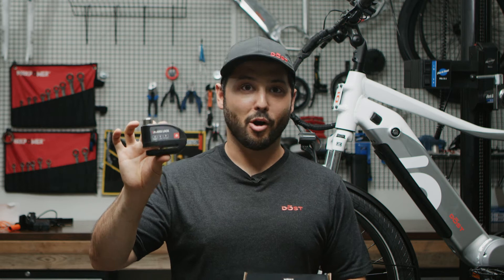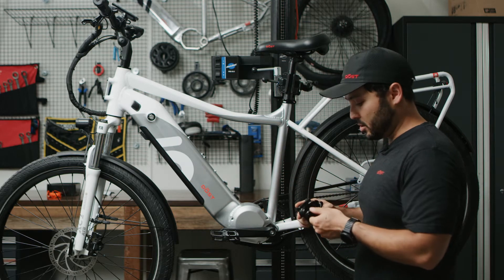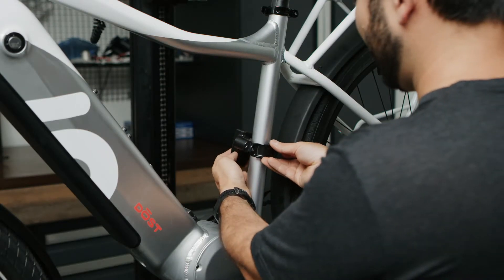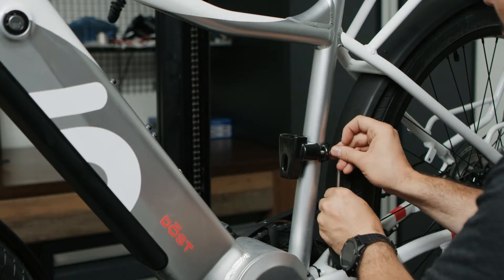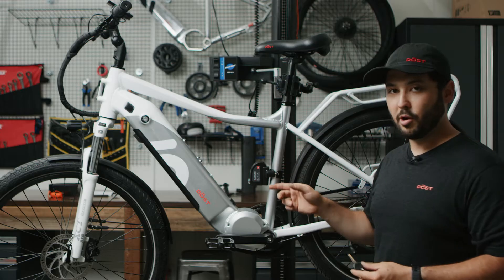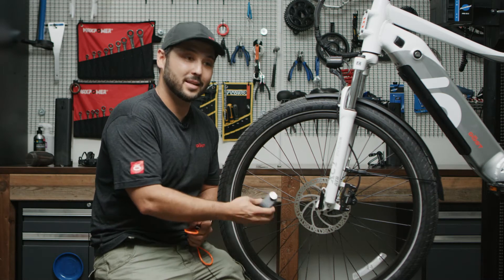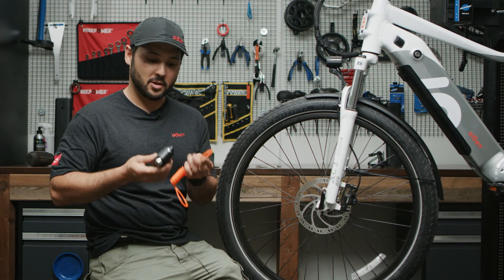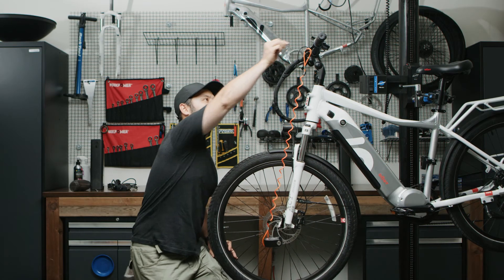DŌST Bikes - How to Install and Use an Alarm Lock